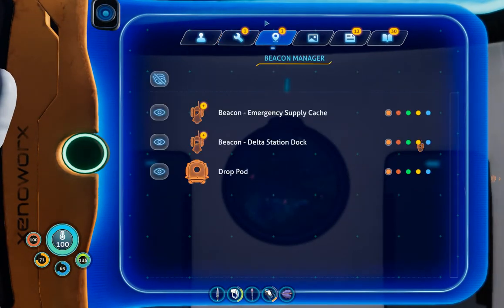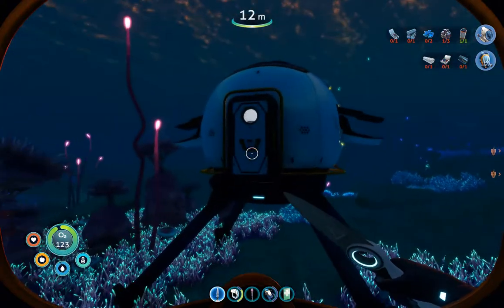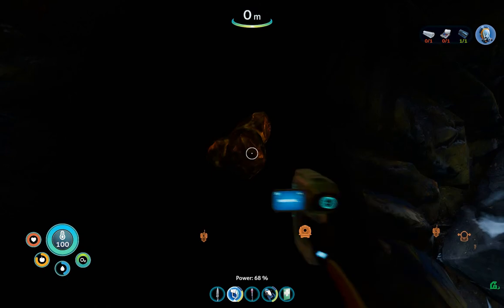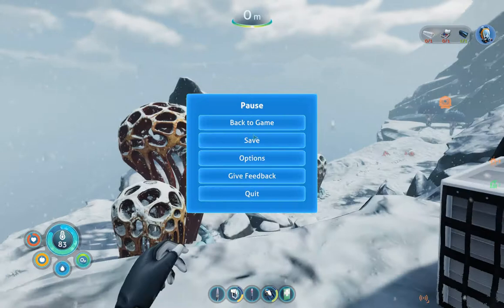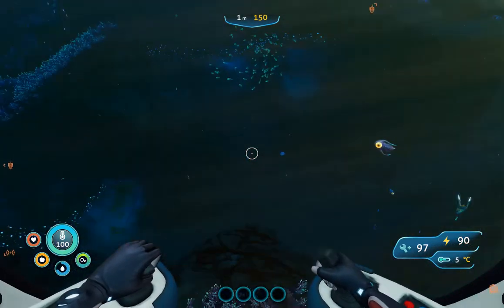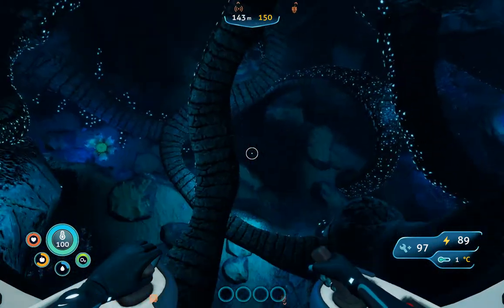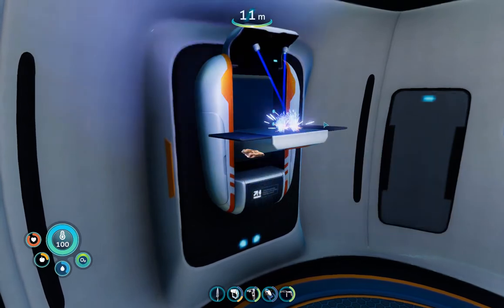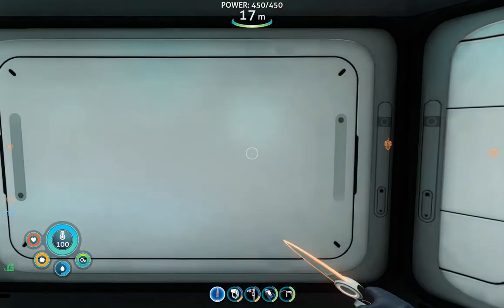starting the base! | Subnautica Below Zero - Part 2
!SWEAR WARNING! *Read desc pls*
Yo, sup gamers and gamettes, its ya man here. I just wanted to quickly say that I won't be uploading for a week because I'm going "camping" with my family tomorrow (as of recording this), but after that, it's back to daily uploads of this game! I love this game to bits, and this series might not do well, but it, I still enjoy playing the game.